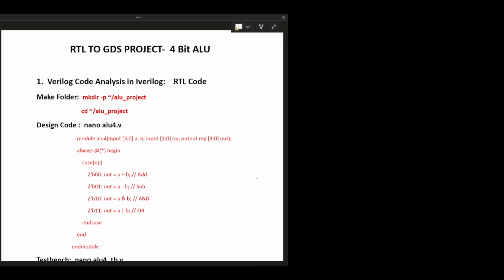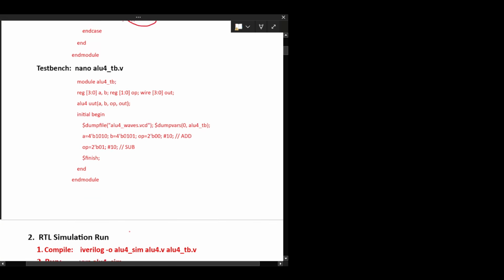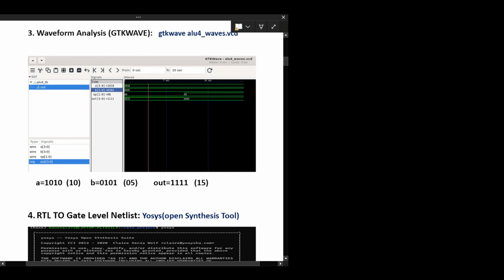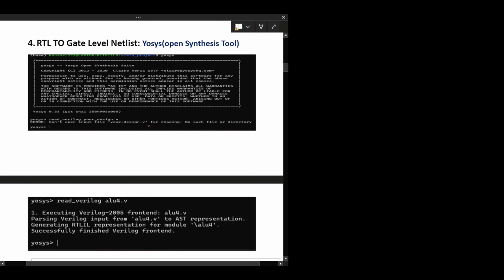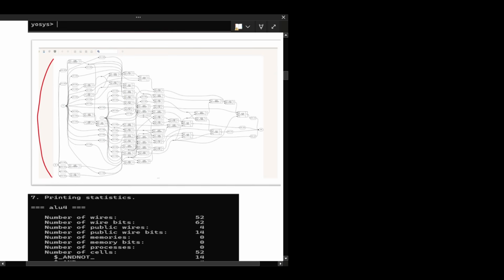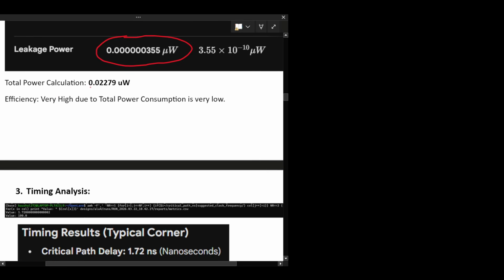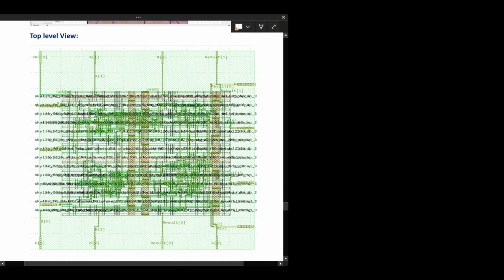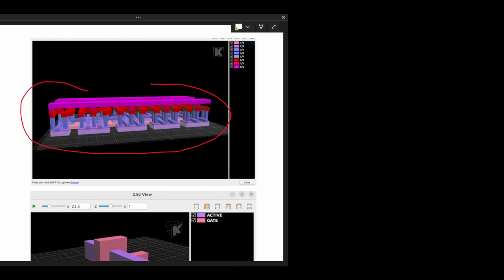4-Bit ALU Project BY Using RTL To GDS2 Flow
🚀 From RTL to GDS: Complete VLSI Design Flow Using OpenLane | 4-bit ALU Implementation
Excited to shar🚀 From RTL to GDS: Complete VLSI Design Flow Using OpenLane | 4-bit ALU Implementation
Excited to share my hands-on experience of implementing a 4-bit ALU using a complete open-source RTL-to-GDS flow. This journey helped me understand how a digital design transforms from code into an actual physical layout.
🔁 Design Flow Overview: RTL → GDS
🔹 1. RTL Design using Icarus Verilog (Iverilog)
The process starts with writing the RTL (Register Transfer Level) code for the 4-bit ALU in Verilog.
Defines operations like addition, subtraction, AND, OR, etc.
Modular and synthesizable design is key here.
🔹 2. Functional Verification using GTKWave
After simulation, waveform analysis is performed.
Verify correctness of ALU operations
Check timing and signal transitions visually
Ensures design behaves as expected before synthesis
🔹 3. Synthesis using Yosys
RTL is converted into a gate-level netlist.
Maps high-level logic to standard cells
Optimizes area and logic usage
Outputs technology-mapped netlist
🔹 4. RTL-to-GDS Flow using OpenLane (OpenROAD inside)
This is where the real magic happens 🔥
OpenLane automates the full physical design flow:
➡️ Floorplanning
Defines chip area, core utilization, IO placement
➡️ Placement
Places standard cells from netlist onto layout
➡️ Clock Tree Synthesis (CTS)
Builds clock distribution network to minimize skew
➡️ Routing
Connects all components with metal layers
➡️ DRC & LVS Checks
Ensures design rule compliance and netlist-layout match
🔹 5. Layout Visualization using KLayout
Final GDSII file is viewed and analyzed:
Inspect physical layout
Verify geometries and layers
Understand real chip structure
💡 Key Learning:
This end-to-end flow demonstrates how abstraction levels in VLSI design are interconnected—from writing Verilog code to generating a manufacturable layout.
🛠️ Tools Used:
Iverilog | GTKWave | Yosys | OpenLane | OpenROAD | KLayout
📌 Project Highlight:
✔️ Designed and verified a fully functional 4-bit ALU
✔️ Successfully generated GDSII layout
✔️ Understood complete ASIC design flowe my hands-on experience of implementing a 4-bit ALU using a complete open-source RTL-to-GDS flow. This journey helped me understand how a digital design transforms from code into an actual physical layout.
Outputs technology-mapped netlist
➡️ Floorplanning
➡️ Placement
➡️ Routing
➡️ DRC & LVS Checks
Inspect physical layout
💡 Key Learning:
🛠️ Tools Used:
📌 Project Highlight:
✔️ Understood complete ASIC design flow